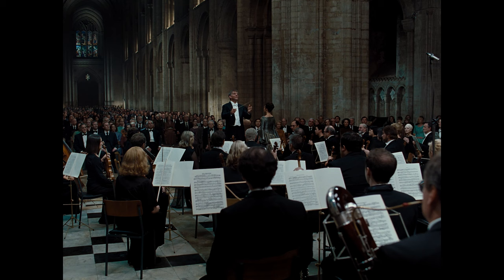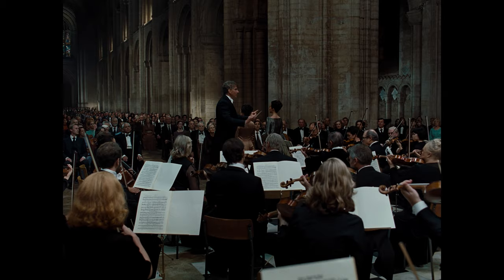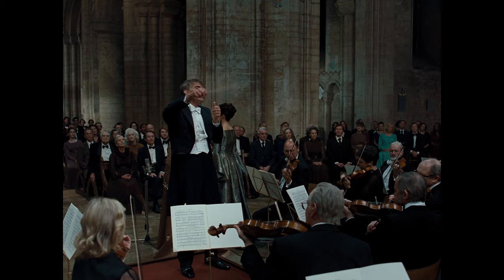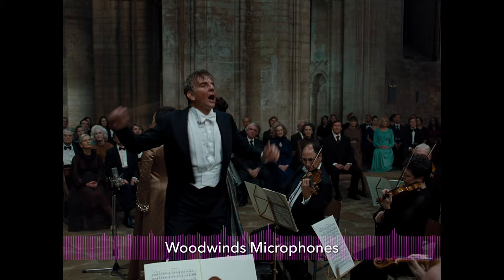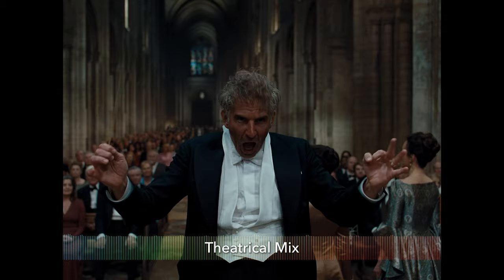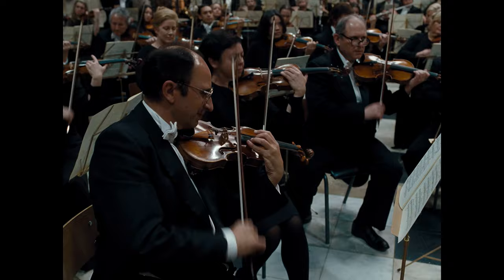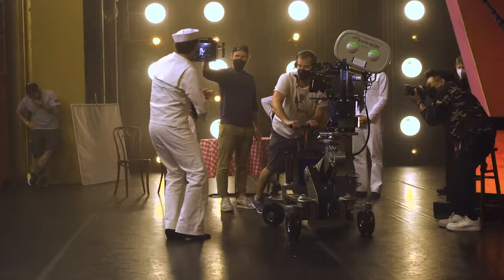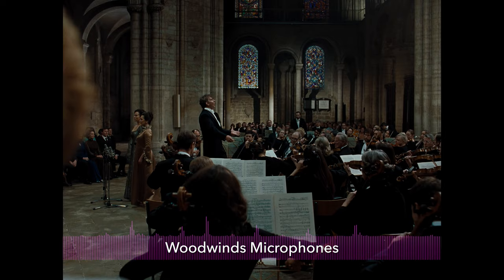Maestro: Sound Breakdown | Netflix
The dynamic sound team behind the film Maestro discuss the live recording of Mahler's Second at Ely Cathedral in London. Production Sound Mixer Steve Morrow discusses capturing the London Symphony Orchestra, Supervising Sound Editor Richard King, Re-Recording Mixers Tom Ozanich & Dean Zupancic and Music Supervisor Jason Ruder highlight the in depth sound mixing process to bring the scene to life.

This fearless love story chronicles the complicated lifelong relationship between music legend Leonard Bernstein and Felicia Montealegre Cohn Bernstein.